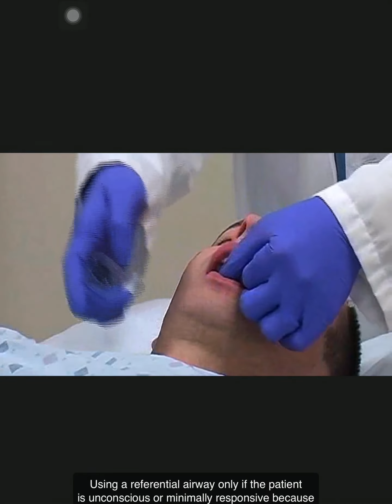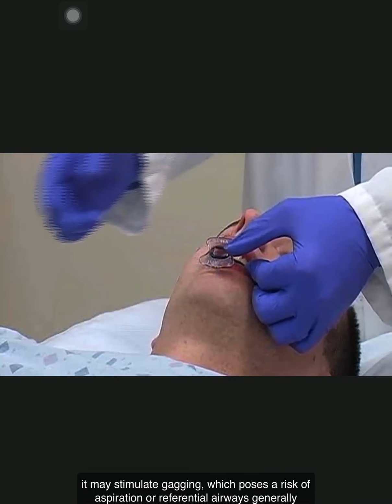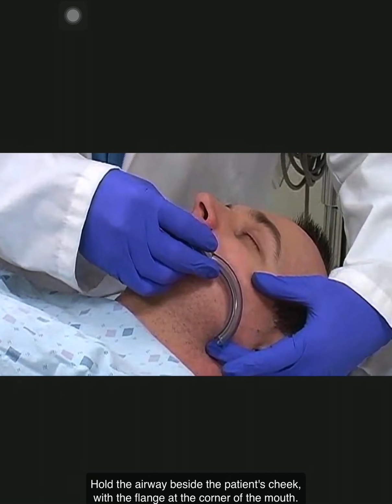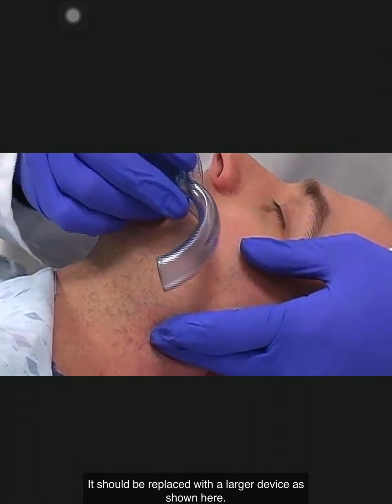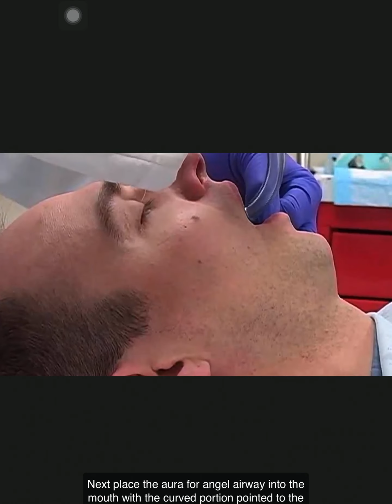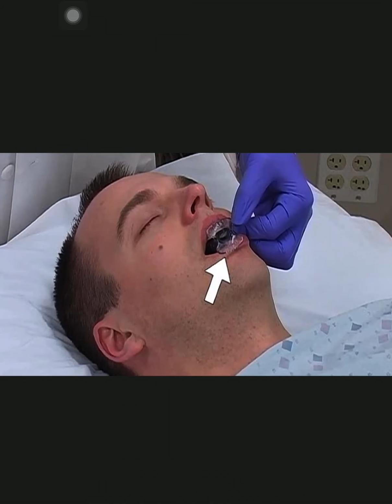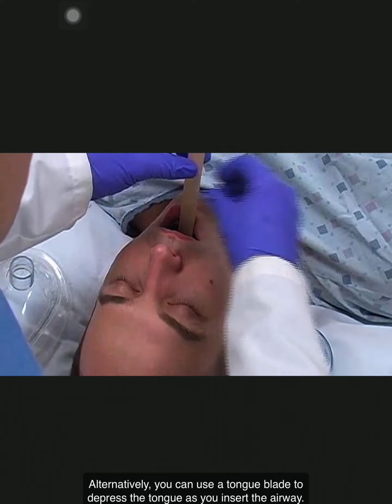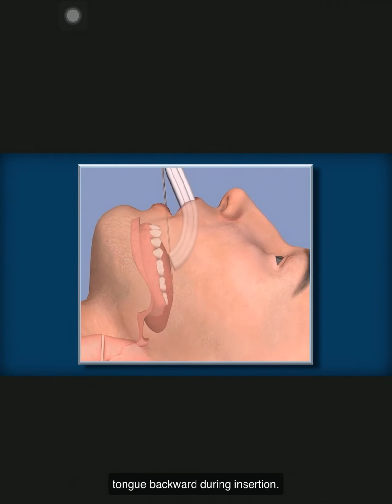How To Insert An Oropharyngeal Airway